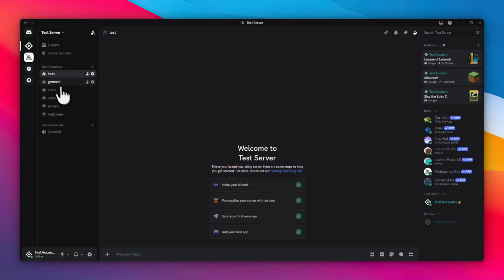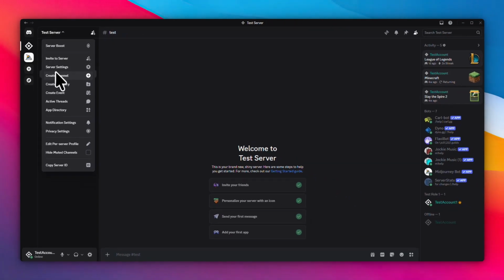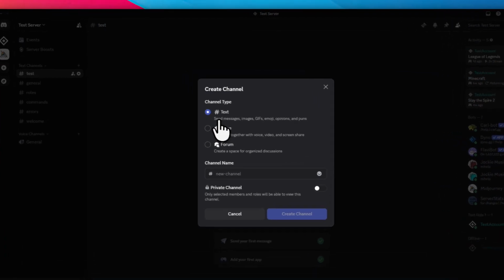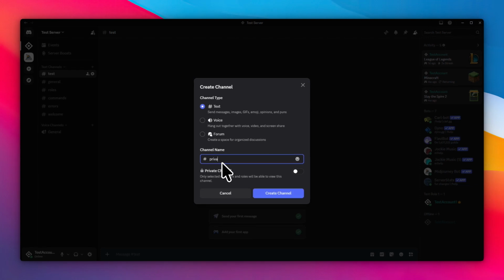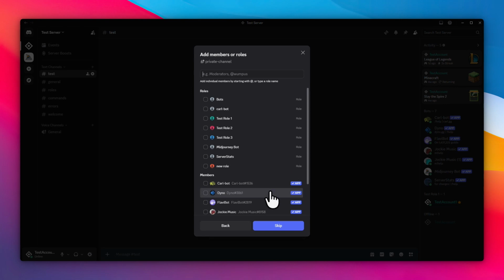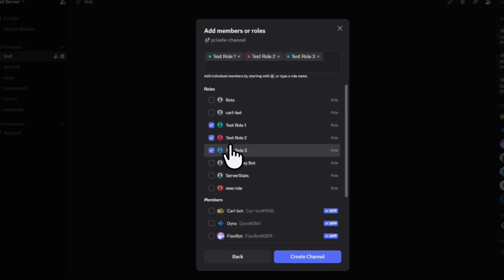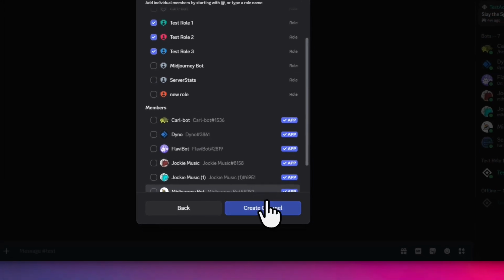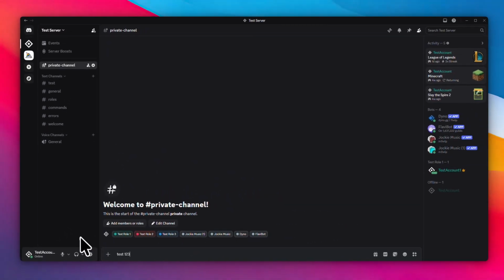How to Create a Private Channel on Discord (Step-by-Step Guide)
Here’s how to create a private channel on Discord step by step.

In this quick tutorial, you’ll learn how to make a private text or voice channel that only selected members or roles can access. This includes creating the channel, enabling private settings, choosing who can view it, and adjusting permissions. Follow this simple guide to create secure private spaces in your Discord server.